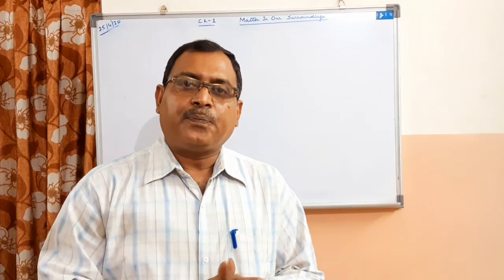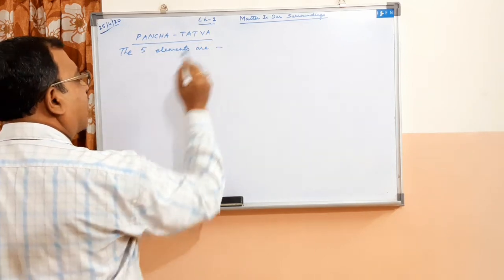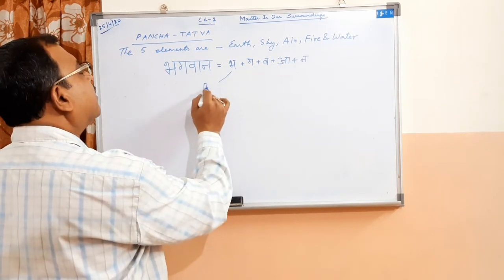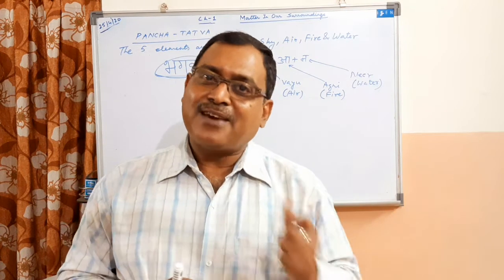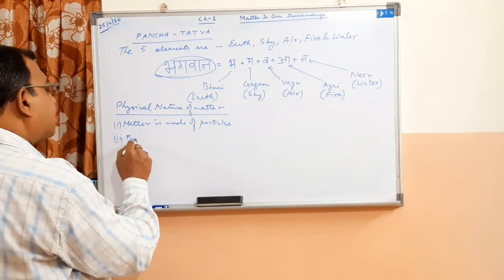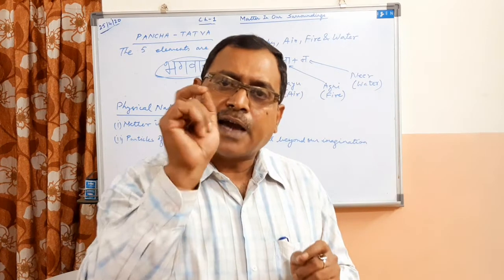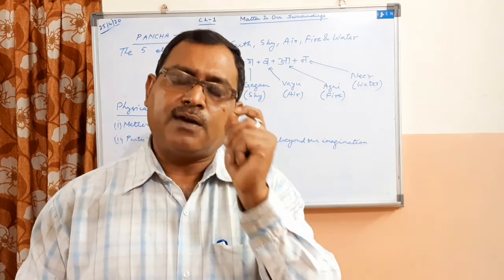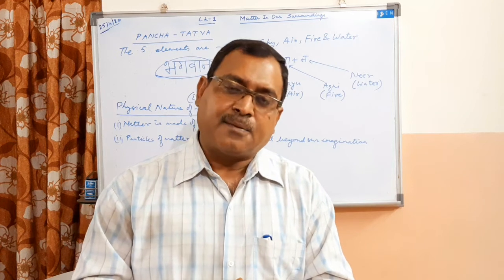STD-IX, CHEMISTRY, MATTER IN OUR SURROUNDINGS, PART-1, 24/04/20